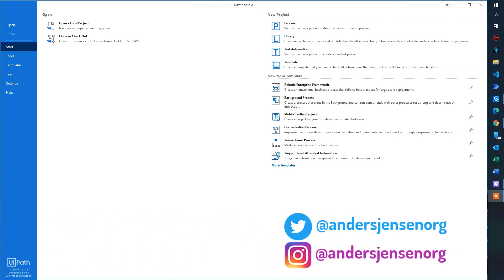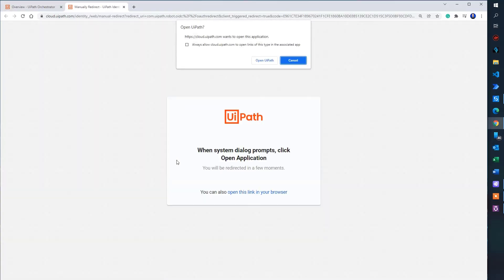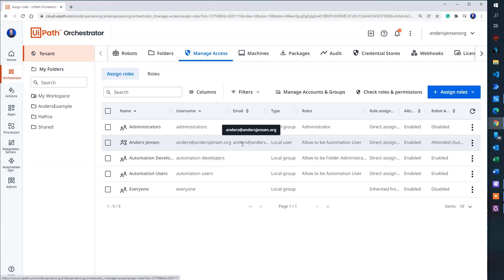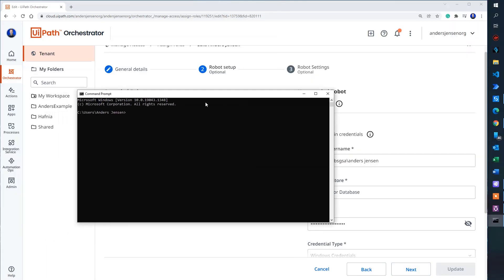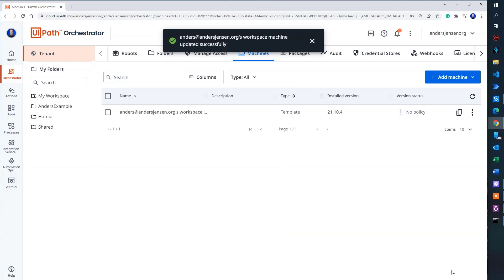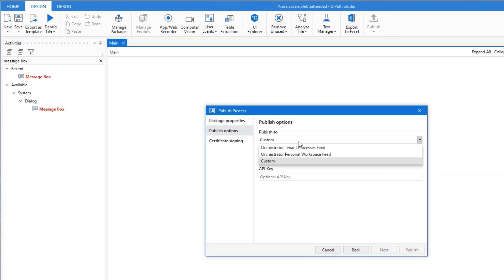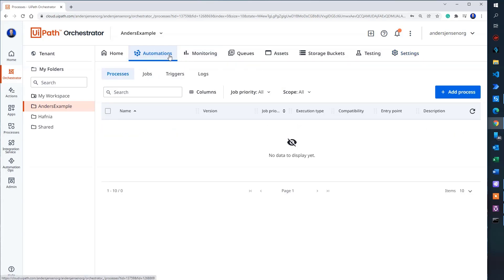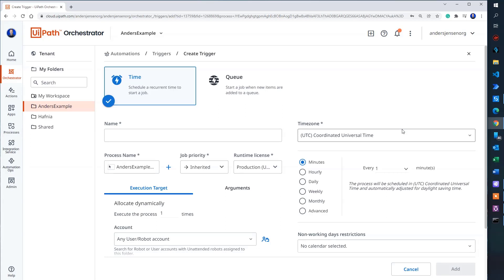How to create an Unattended Robot in UiPath (Full Tutorial)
This video tutorial shows how to create an Unattended Robot in UiPath. All steps are clearly demonstrated in this easy step-by-step tutorial. We'll see, how to connect a Robot to UiPath Orchestrator, how to set up an Unattended Robot in Orchestrator, and finally how to run the Unattended Robot.

🎤 Microphone
Rode Wireless GO II =
Blue Yeti =

0:00 Intro
We'll do a complete Unattended Robot setup, including connecting your computer to Orchestrator and creating all steps.

0:35 Connect your Robot to UiPath Orchestrator
We'll use the connection wizard when connecting a robot to Orchestrator. But, first, open UiPath Assistant and click sign in (remember to be logged in to Orchestrator).

1:30 Orchestrator Setup for Unattended Robots
Create a project folder or use an existing one. Choose between Tenant Package feed or create a separate one for this project folder. Give your user the relevant (unattended) user rights and update the settings with your Windows data. To find your domain and user name use the Command Prompt. Allocate an unattended license to your machine.

4:59 Publish a process from UiPath to Orchestrator
We create a simple process in UiPath and publish it to Orchestrator. Remember to publish it to the shared tenant feed.

6:48 Run the UiPath process unattended from Orchestrator
Allocate a machine to your project folder and add the created process. Either start it manually from Orchestrator or use a trigger (e.g., a scheduled).